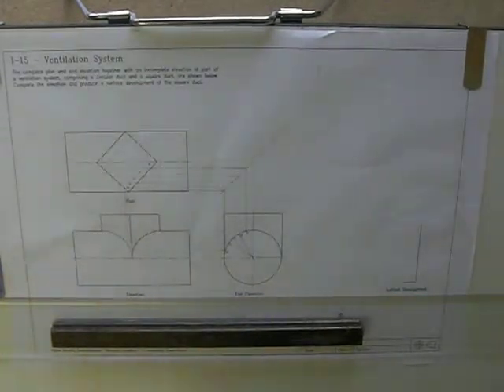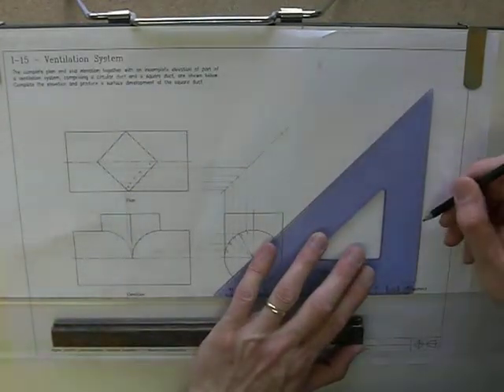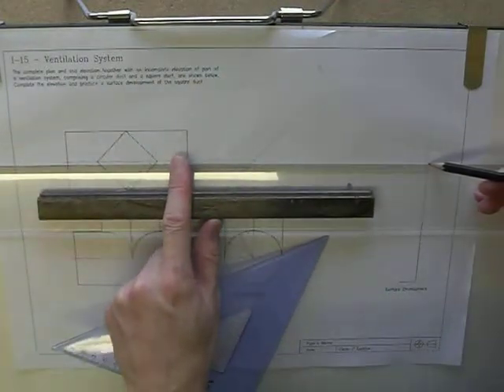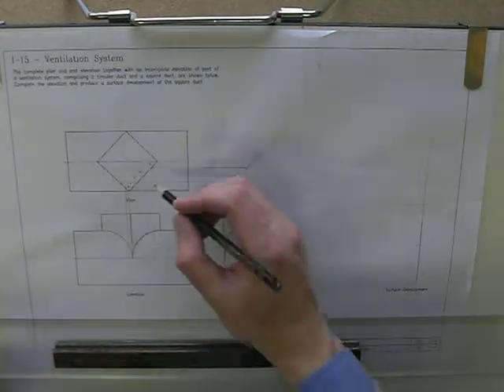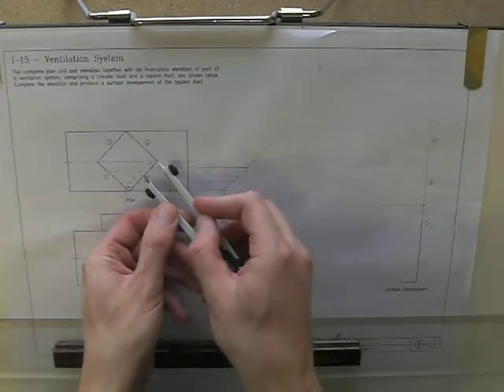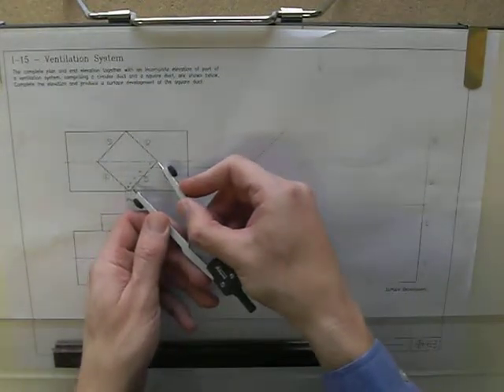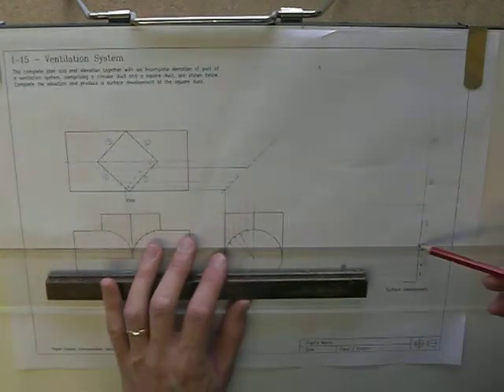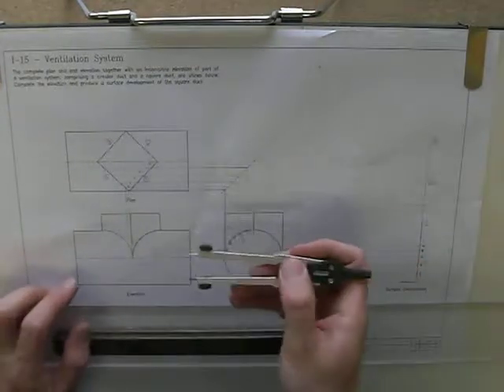I15 Part 2